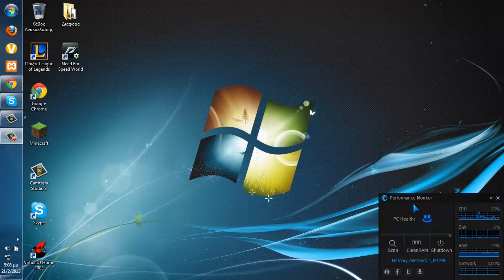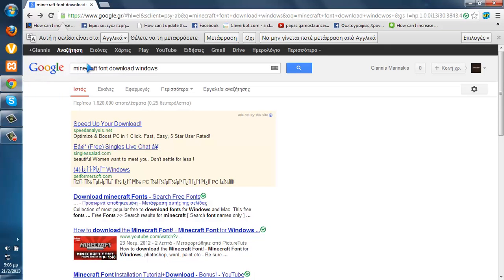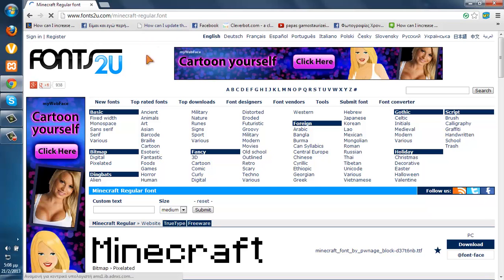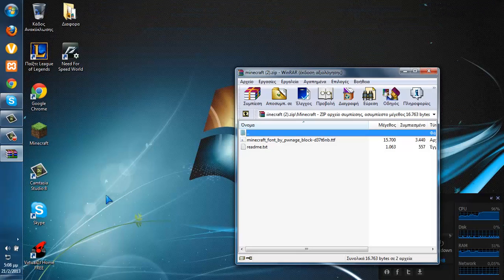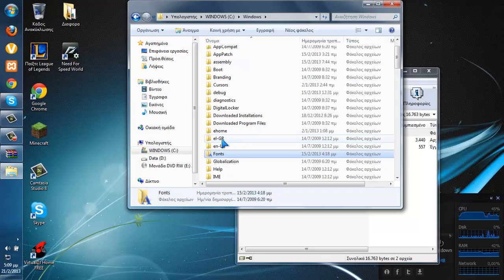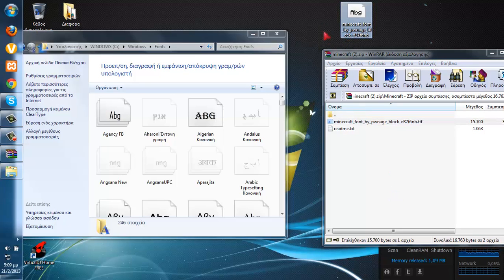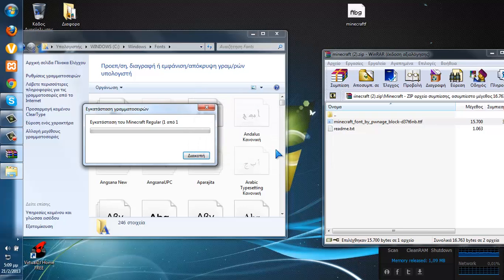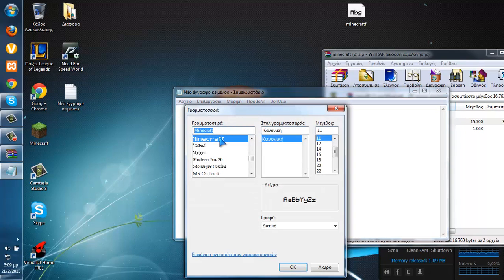Minecraft Windows Font Download